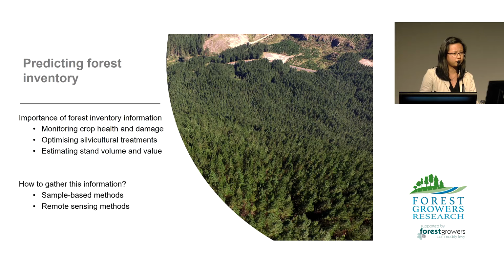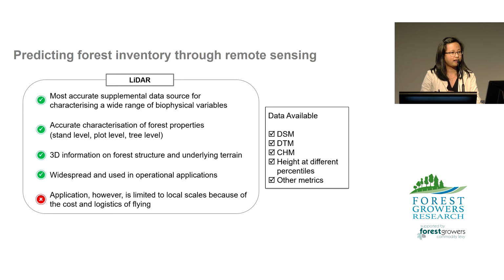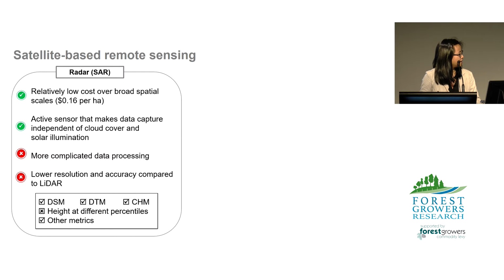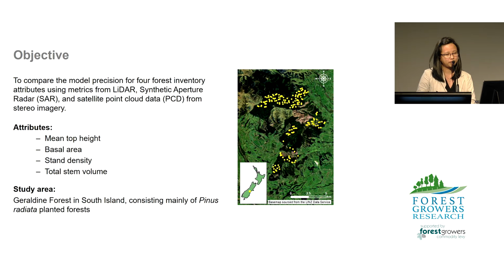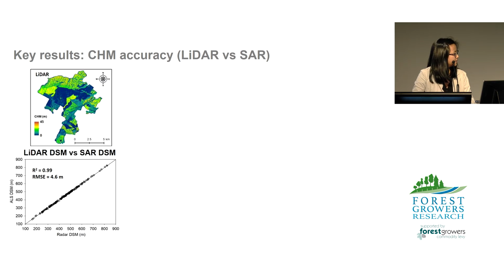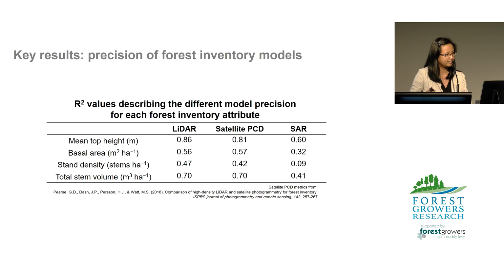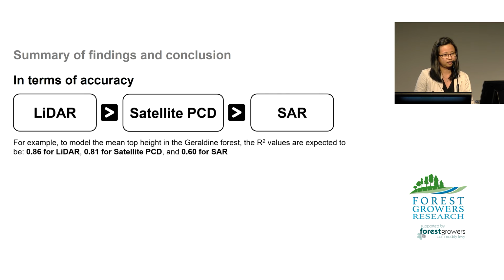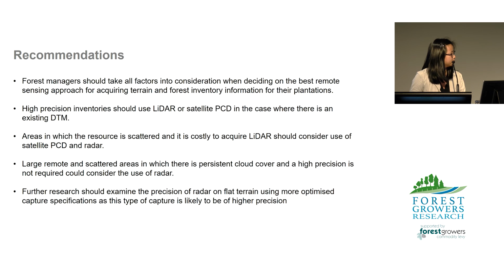20b Ellen Leonardo